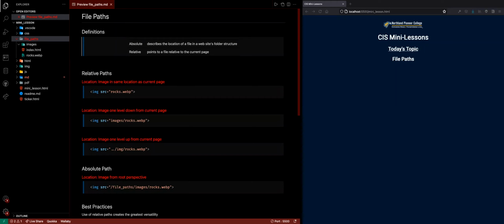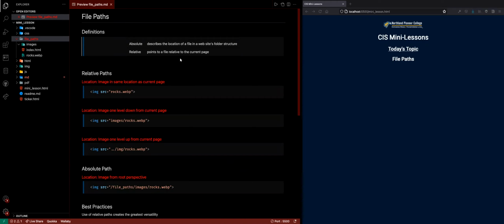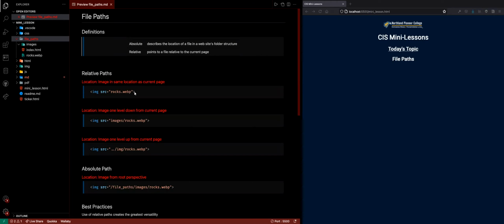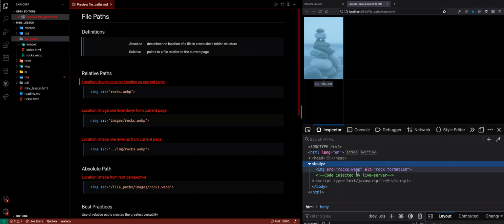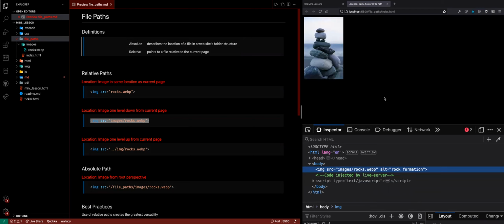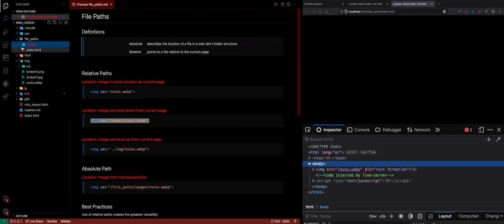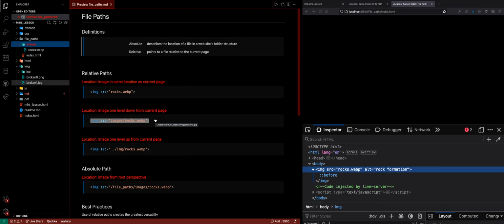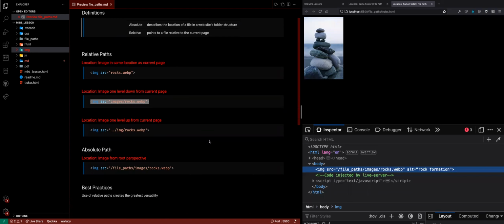Monday Mini-Lesson - File Paths (for HTML)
This mini-lesson discusses absolute and relative file paths for HTML elements such as images. The lesson was created by NPC instructor, Jonathan Schrader.